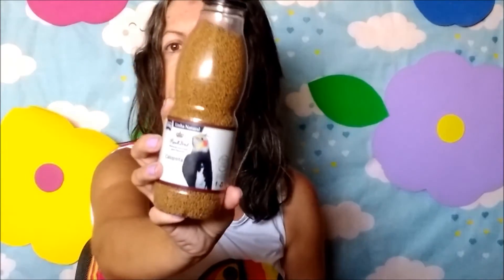RAÇÃO EXTRUSADA ZOOTEKNA PARA CALOPSITAS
TODA CALOPSITA PRECISA DE ALIMENTAÇÃO BALANCEADA E UMA DAS FORNAS DE OBTER ESSA ALIMENTAÇÃO SAUDÁVEL É OFERECENDO RAÇÃO EXTRUSADA. NO VÍDEO RAÇÃO EXTRUSADA ZOOTEKNA PARA CALOPSITAS FALO SOBRE RAÇÃO EXTRUSADA. ASSISTAM COMPLETO AO VÍDEO RAÇÃO EXTRUSADA ZOOTEKNA PARA CALOPSITAS E APRENDA COMO FAZER SUAS CALOPSITAS COMEREM  EXTRUSADA. COMENTÁRIOS DO VÍDEO RAÇÃO EXTRUSADA ZOOTEKNA PARA CALOPSITAS NO FACEBOOK E INSTAGRAM DO CANAL.  OBRIGADA

CAIXA POSTAL 27038   CEP 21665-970   RJ/RJ  Andreia  Silva